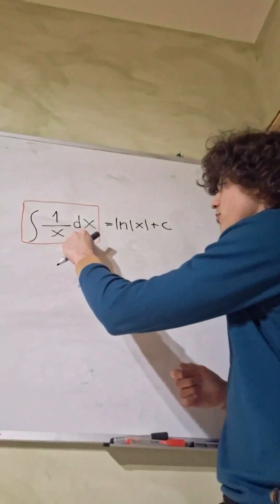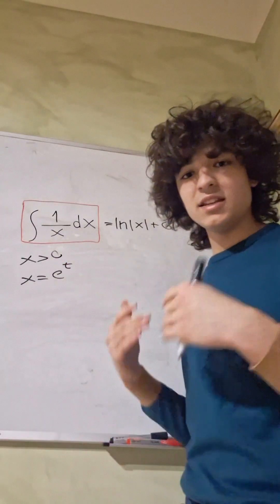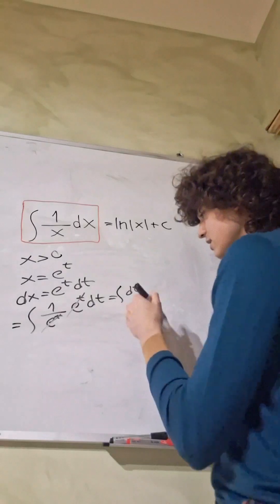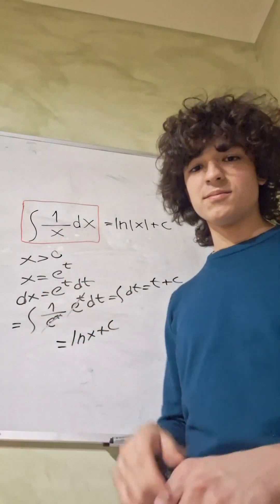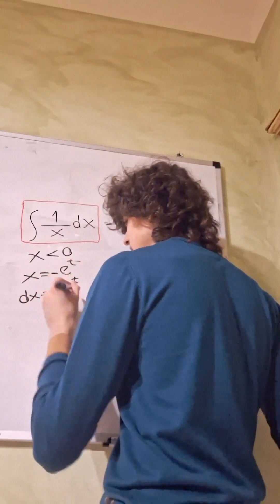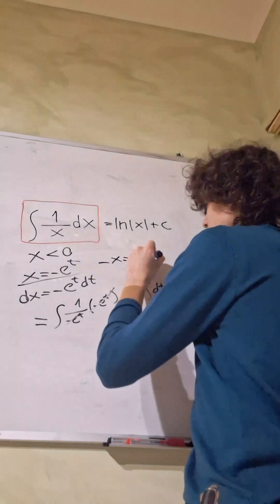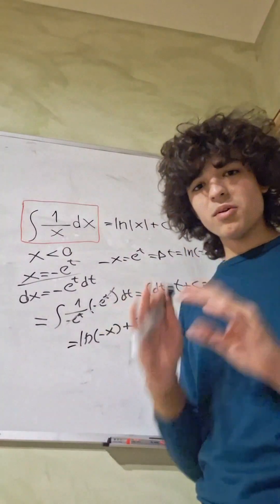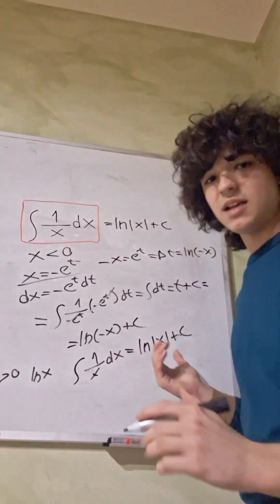How to PROVE that the integral of 1/x equals to ln| using integral tricks!!!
This is simple! Thanks to a brilliant integral substitution (or better two!) we can easily find that the integral of 1/x = ln|x|  in a few steps!!!

I'm JonnyMath and welcome to my YouTube maths' channel.